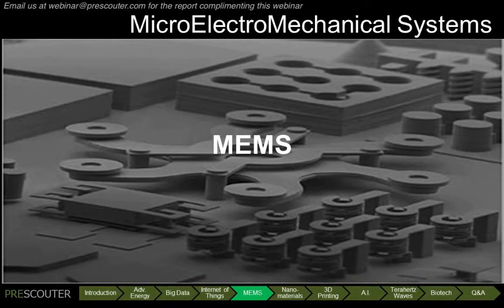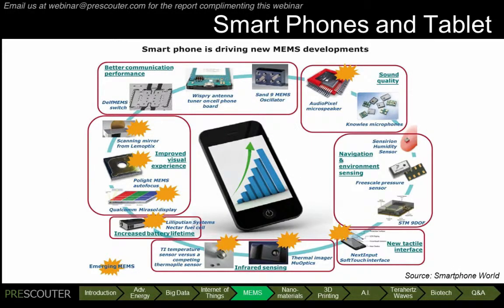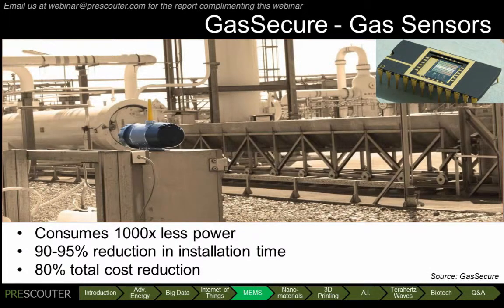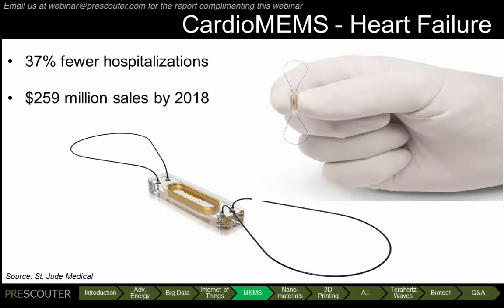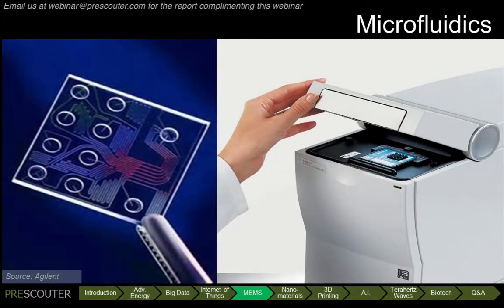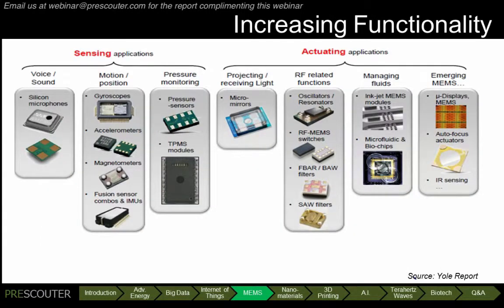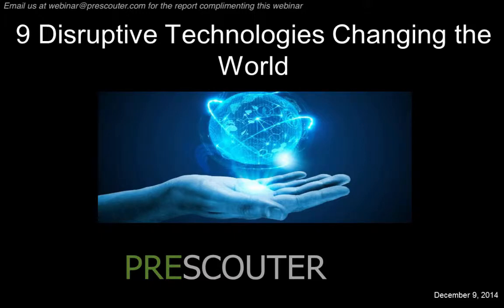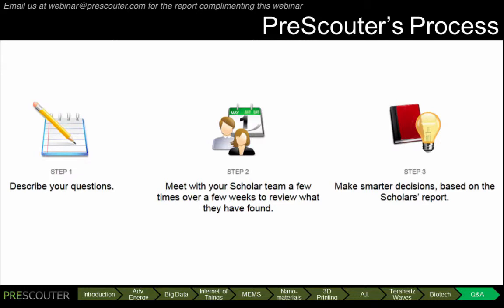Microelectromechanical Systems (MEMS)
Sensors and actuators are critical devices for transferring information between the physical and digital worlds. While early sensors were large, bulky and prone to failure, advances in miniaturization have led to micro-scale devices that can be combined on a single chip. These MEMS are already revolutionizing medical care and industrial diagnostics, and are poised to lead to rapid advances in haptic control as accelerometers and gyroscopes are placed in every electronic device a person carries. As smartphones replace entire laboratories of equipment, the $12 billion MEMS market has experienced annual growth rates of more than 20%.

About the Presenter, Patricia Rubert-Nason: Patricia Rubert-Nason’s PhD research focused on using computational modeling to understand the mechanism of chemical reactions on catalytic surfaces. While 30-40% of global GDP is dependent on catalytic processes,  exactly what happens on the surface of catalysts is poorly understood for most reactions.  The development of effective computational models of catalytic processes not only furthers our understanding of the basic science behind the catalyzed reactions, but can also enable the rational design of improved catalysts.  Patricia’s other accomplishments include helping design and develop the OsteoSonic, a device for measuring bone density which won NASA Tech Brief’s “Create the Future” Design Contest in 2003, and helping design a rain barrel and diverter system for Sustain Dane, a local non-profit.  Sustain Dane sold thousands of rain barrels and the system is currently for sale nationwide from the company Enginuity which estimates that the systems have saved over 9 million gallons of water.  Patricia received a BS in BioEngineering from Rice University in 2004 and a PhD in Chemical Engineering from UW Madison in 2013. She is currently a freelancer who researches and writes about science and technology.